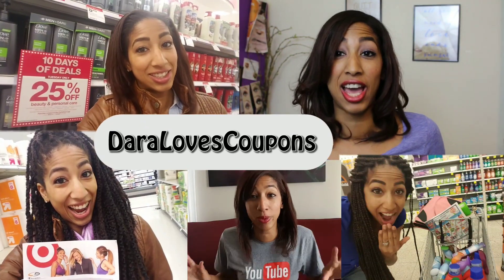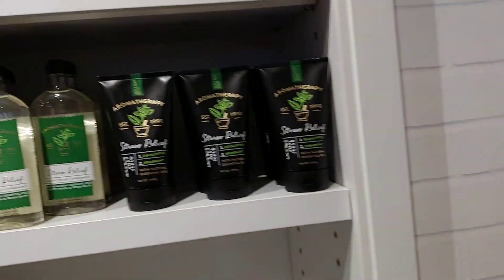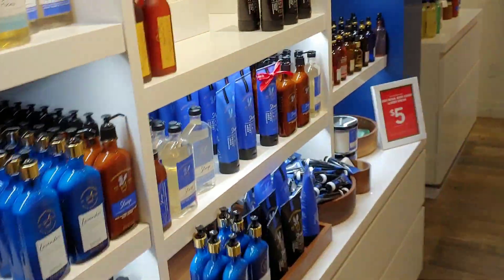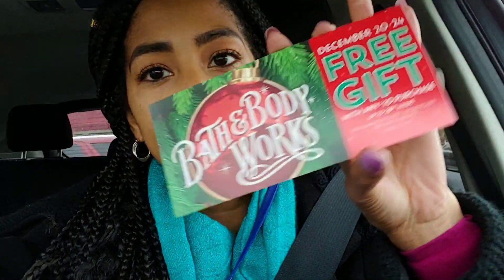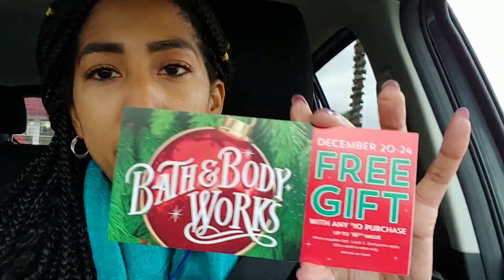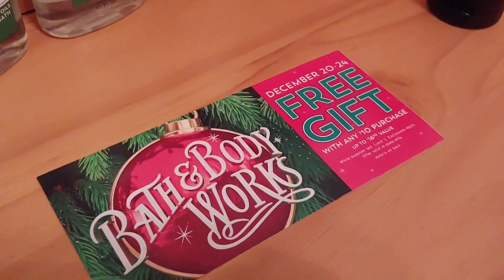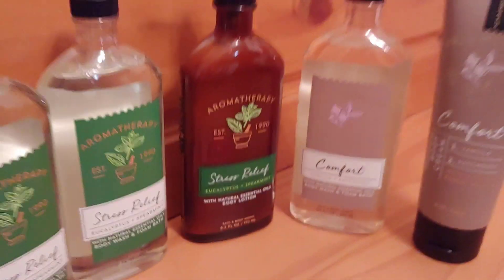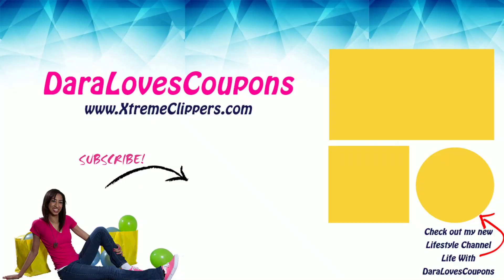$3.33 Bath & Body Works Aromatherapy Body Wash & Lotions!!!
Xtreme Clippers! Today at Bath & Body Works the Aromatherapy Body Wash, Hand Cream and Body Lotion are $5.00 each online and in-store. You can combine this sale with the $10.00 off $30.00 store coupon. Be sure to use Ebates to earn your 1% cash back. New users receive a bonus when you sign up with my link.

💻Sign Up for Ebates and earn cashback on your online purchases